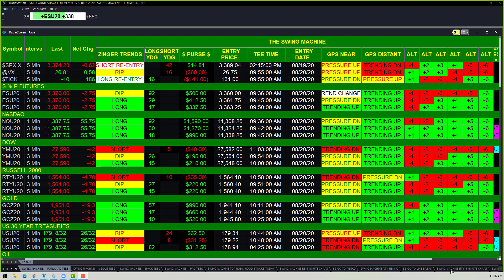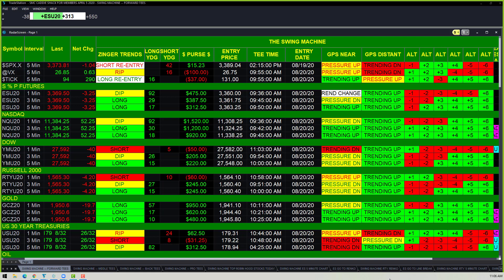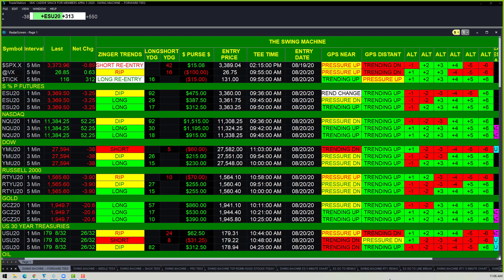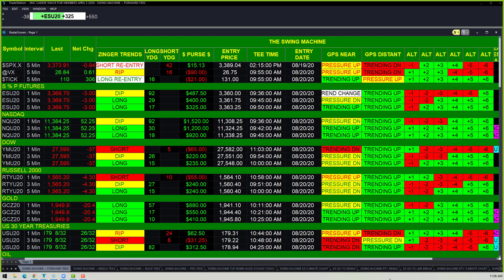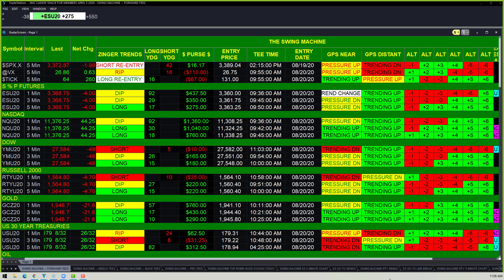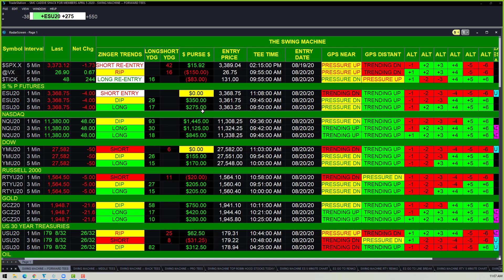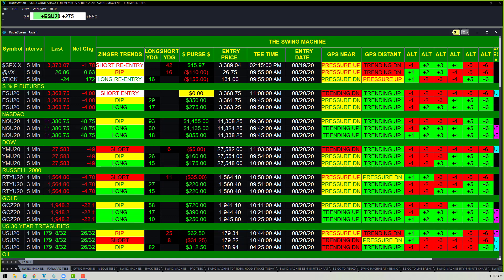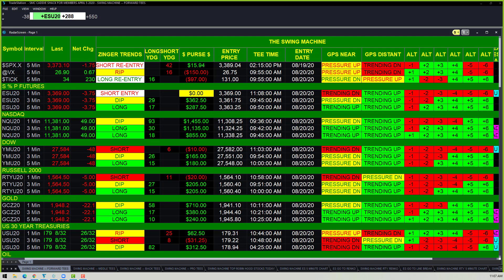ARE YOU ALWAYS GOING THE WRONG WAY??